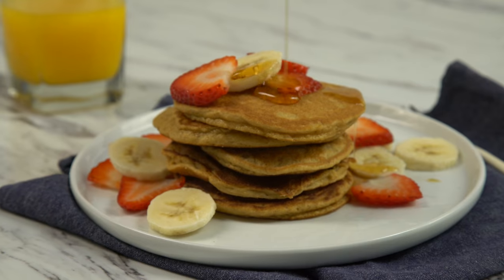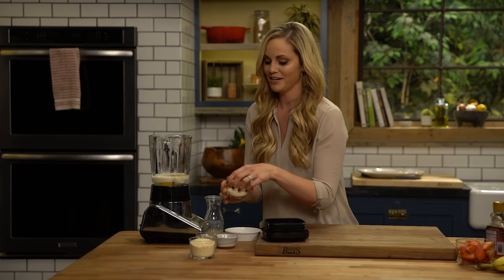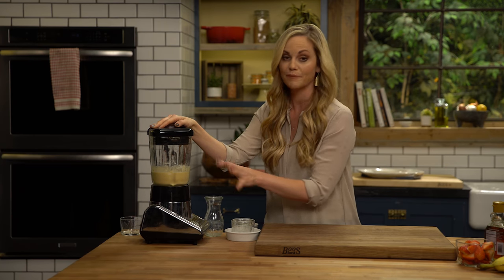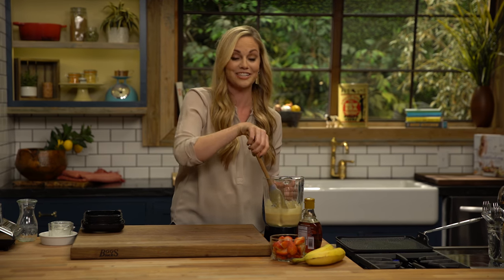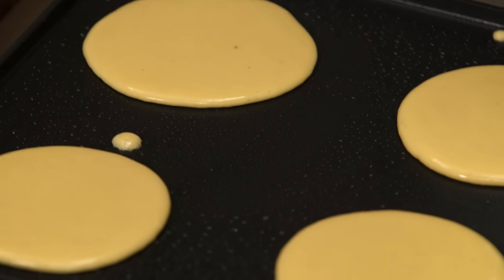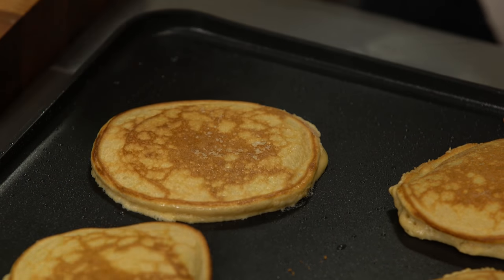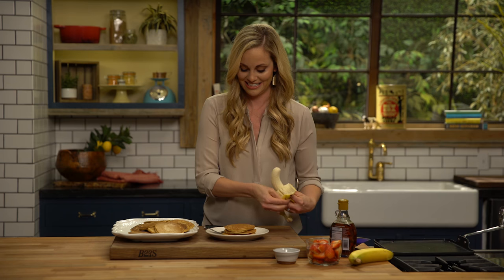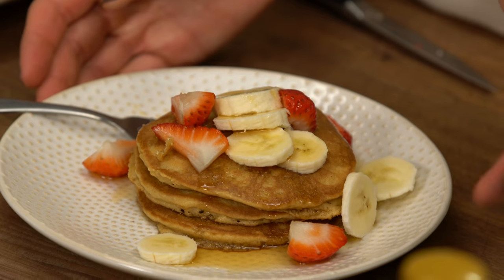Grain-Free Fluffy Pancakes Recipe | Danielle Walker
Saturday mornings mean pancakes for my family, and this fluffy paleo pancake recipe from my new cookbook Celebrations always hits the spot!  I worked with All Clad to show you how it’s done.

Find the full recipe on page 68 in my newest cookbook Danielle Walker's Against all Grain Celebrations with over 125 gluten-free and dairy-free recipes for 12 special occasions throughout the year.

GrF - This is a grain-free recipe
GF - This is a Gluten-Free recipe
DF - This is a Dairy-Free recipe